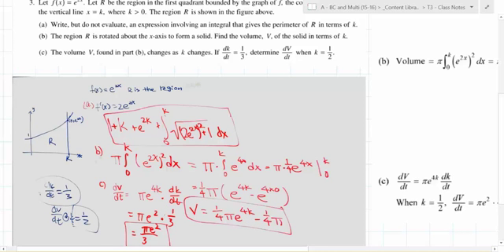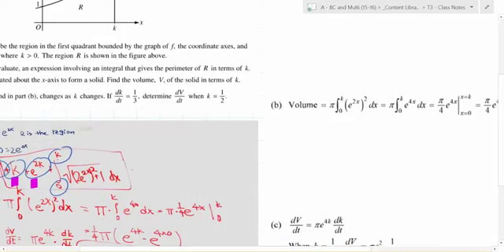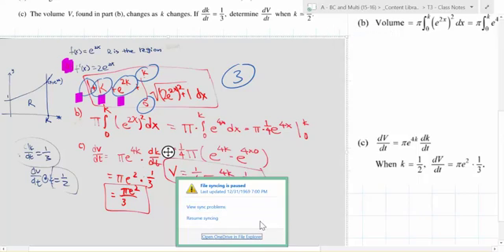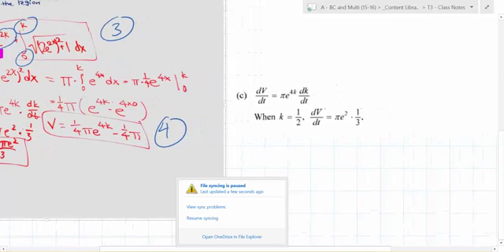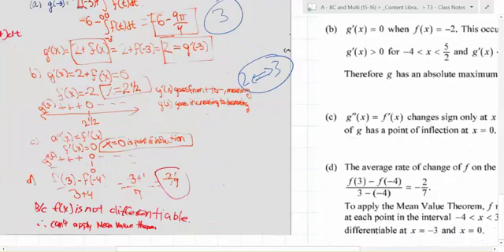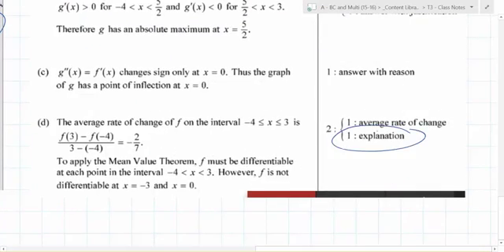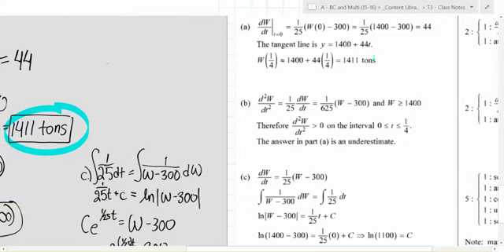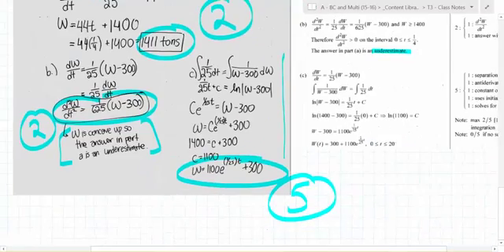A Period - BC & Multi - 4/6/16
We talk about the 2011 AP Calculus BC FRCs